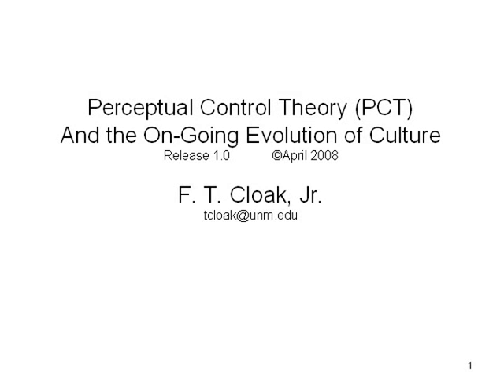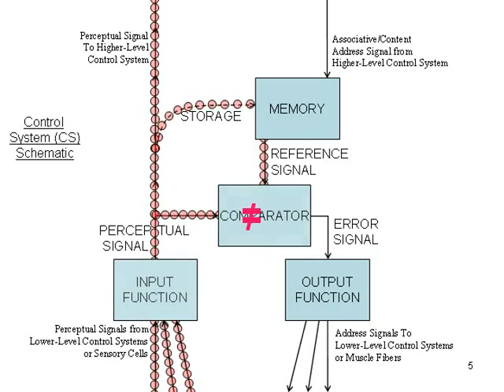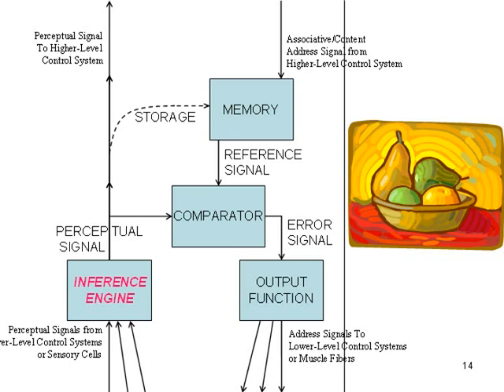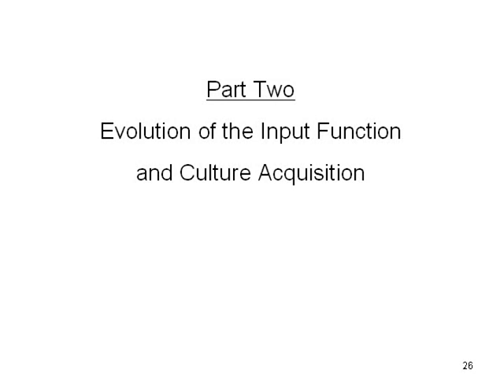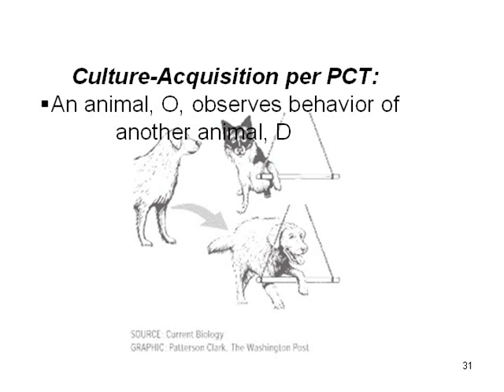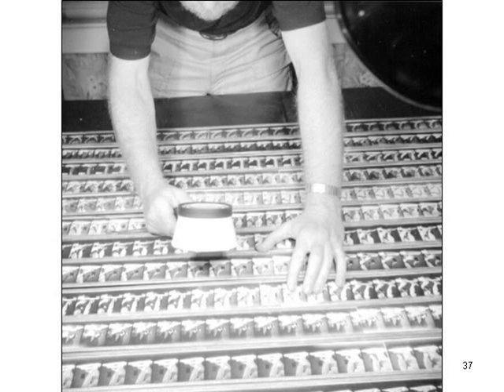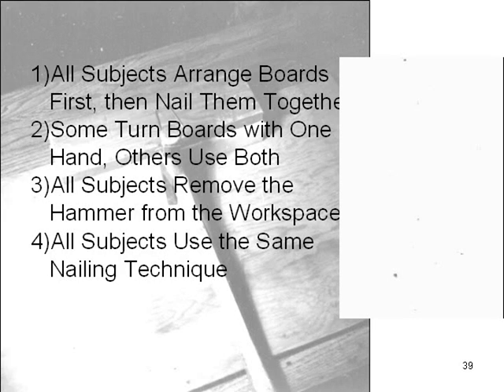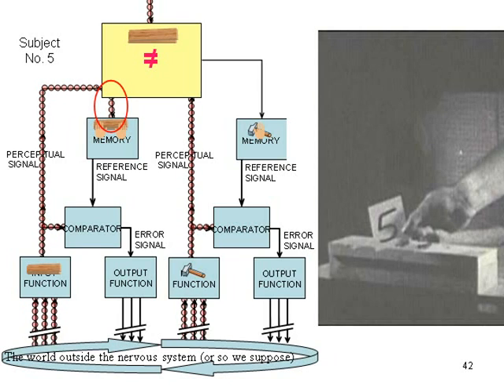Ted Cloak: Perception Control Theory and the Evolution of Culture